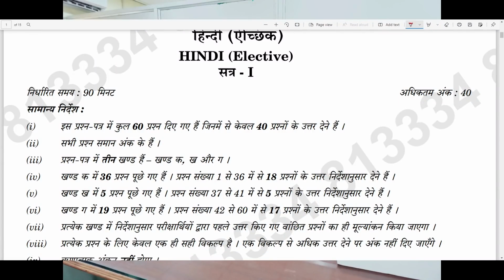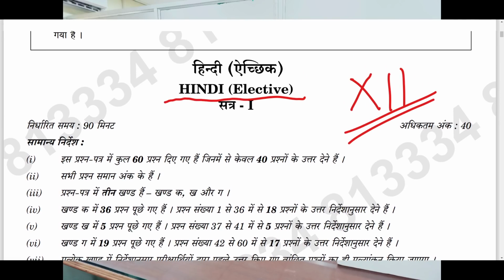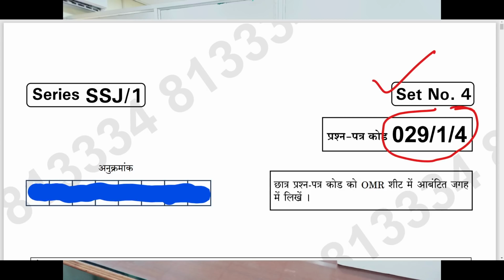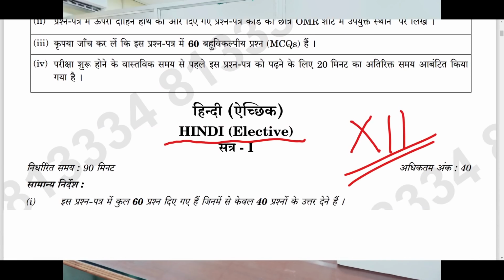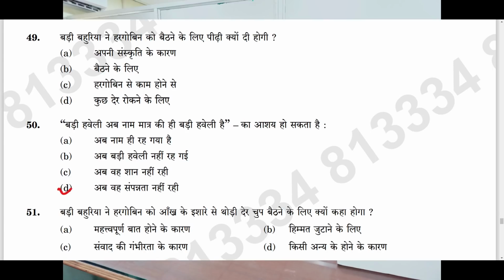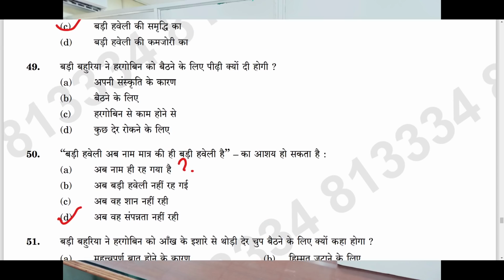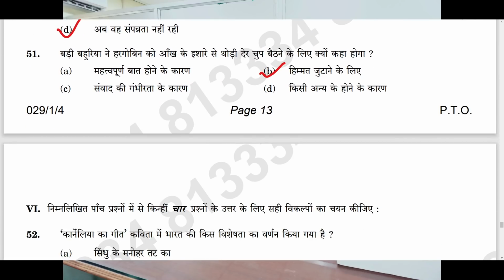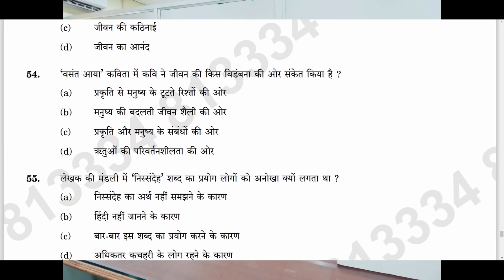CBSE Class 12 Hindi Elective (002) Answer Key – Term 1 Exam 2021 📝 | Full Solutions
📄 CBSE Class 12 Hindi Elective (Code 002) Answer Key for Term 1 Examination 2021 is finally here! In this video, we provide a complete solution guide to help you verify your answers. Get step-by-step explanations of key questions to ensure you're fully prepared for future exams.

📌 In This Video:
✔️ Detailed answers for the Hindi Elective (002) Term 1 exam
✔️ Explanation of important grammar and comprehension questions
✔️ Expert tips to improve your performance

🎯 Stay Ahead with Ajaya Physics!